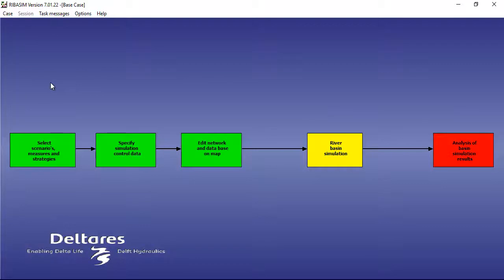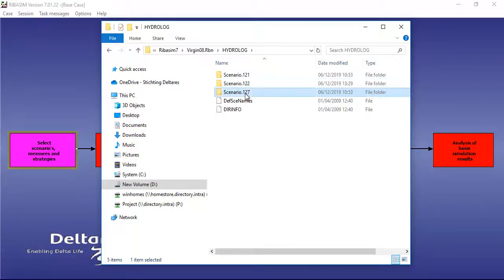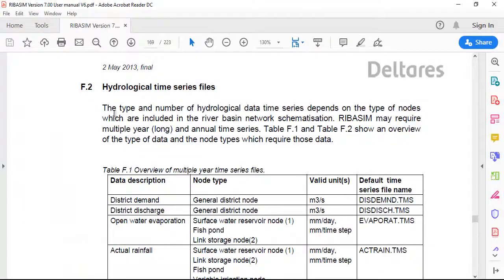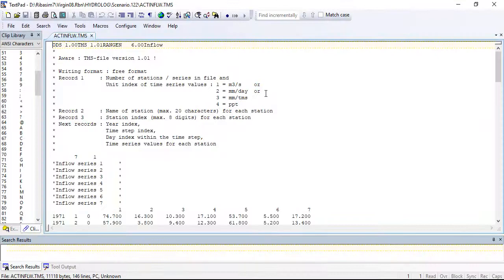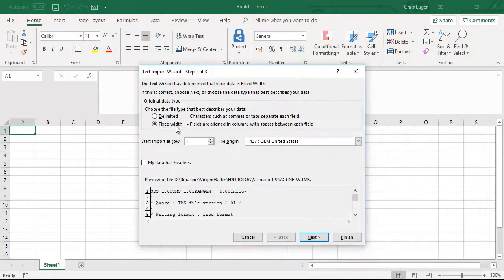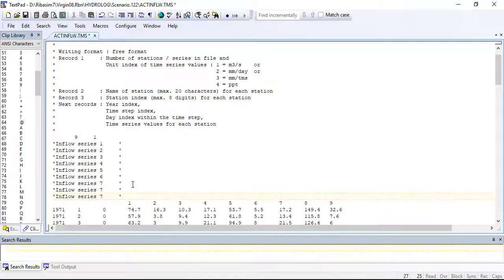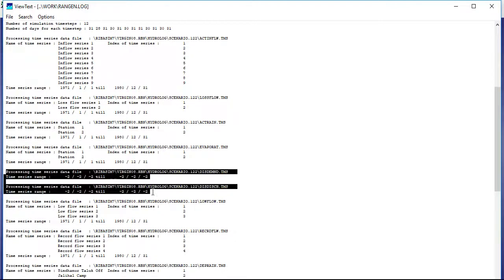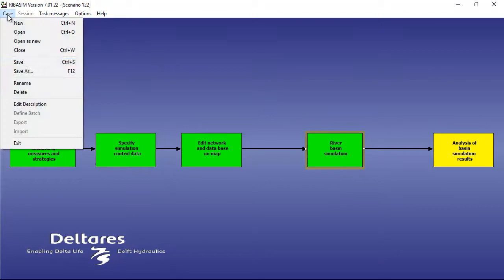B1 Hydrological scenarios V1